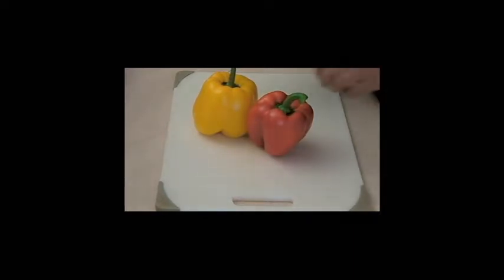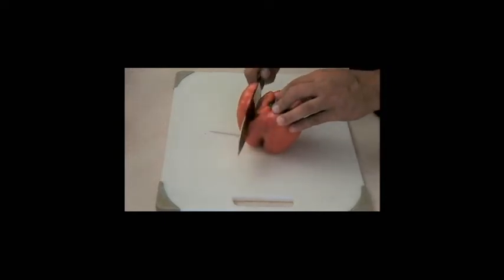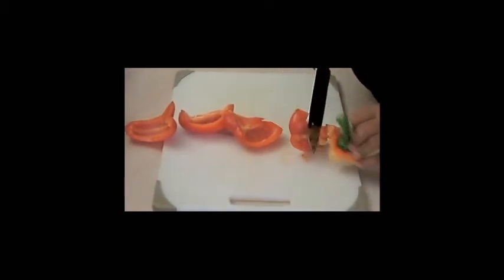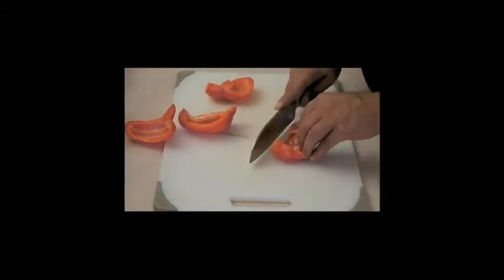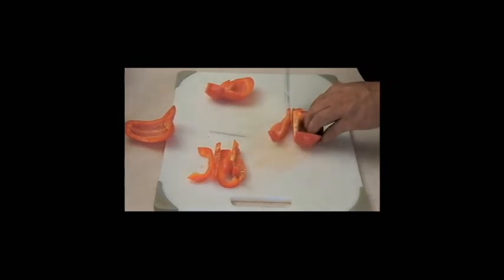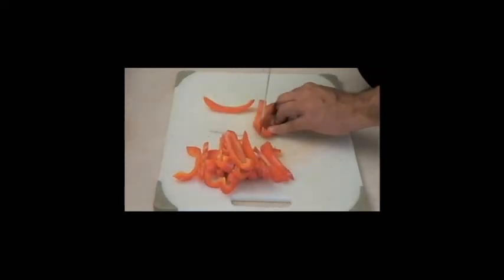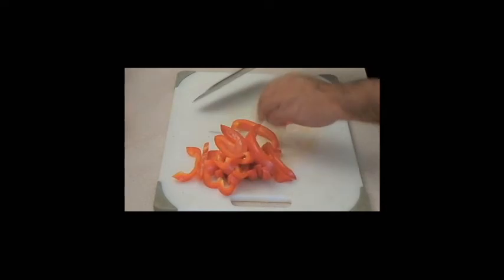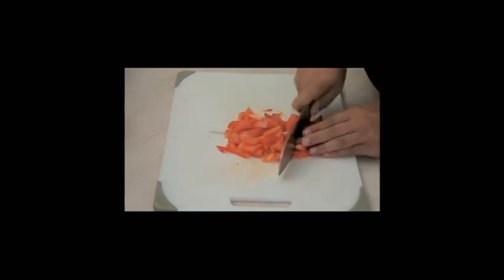Dont Starve with Ozzy Hernandez QUICKTIP - Chopping Bell Peppers